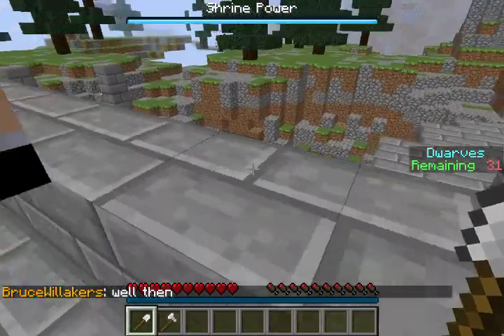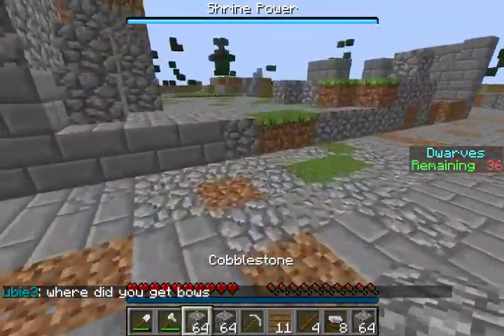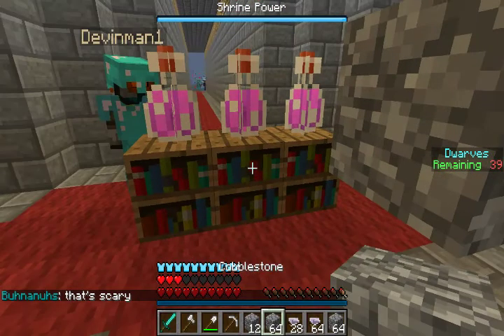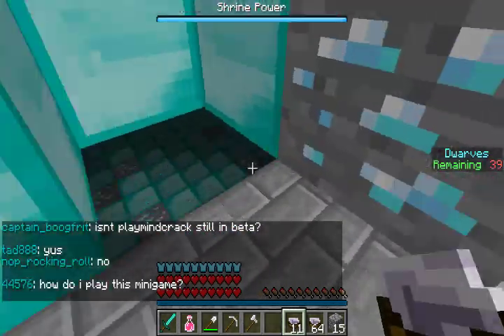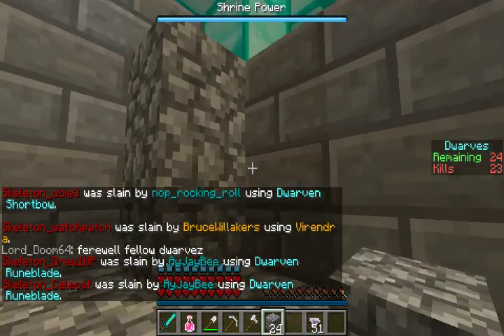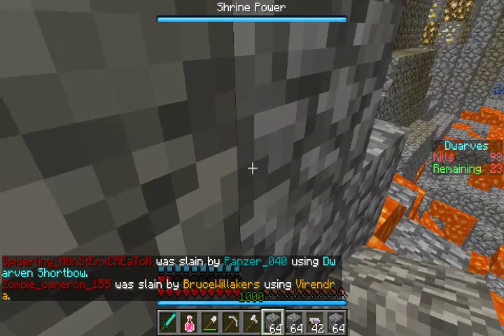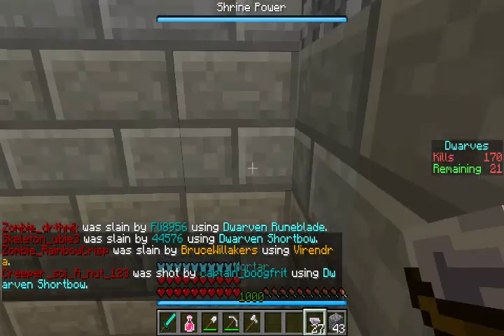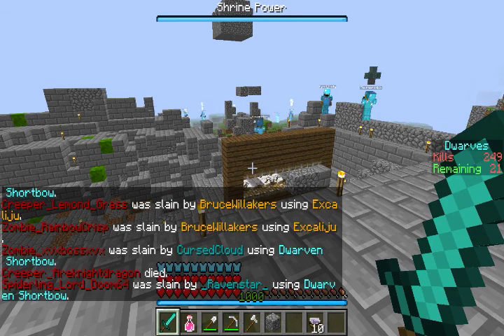Minecraft PlayMindCrack Server Dwarves vs Zombies (1/2 Battle 1) Sealing it up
I play Dwarves v Zombies. I attempt to seal up the shrine with a clever scheme but it might be all for naught because the hordes are coming over the hills. Sorry about the audio will have it fixed next time I record.